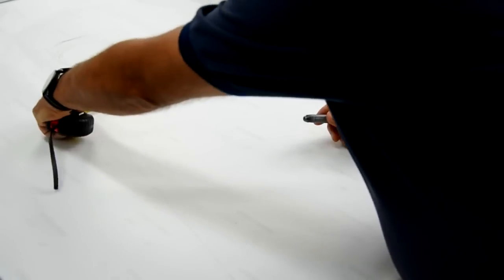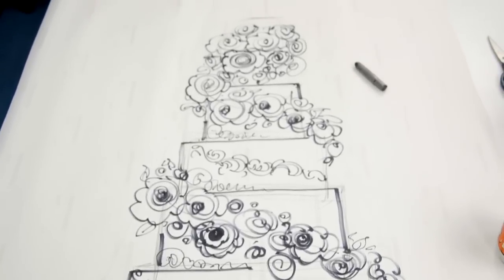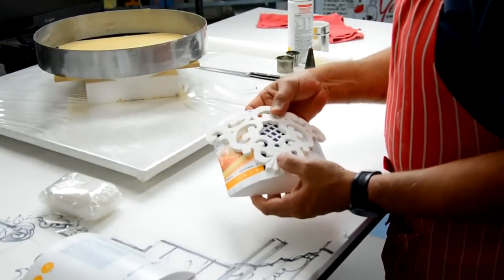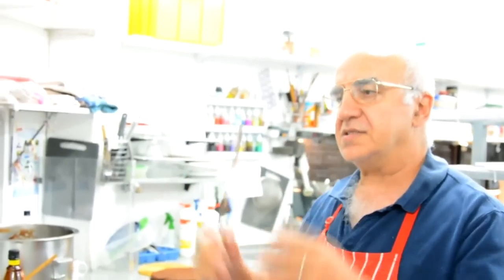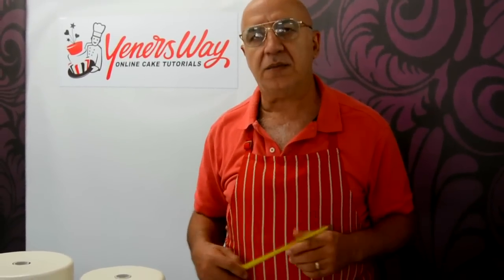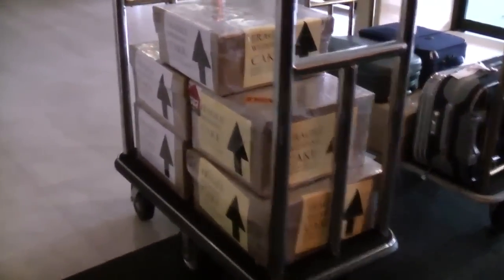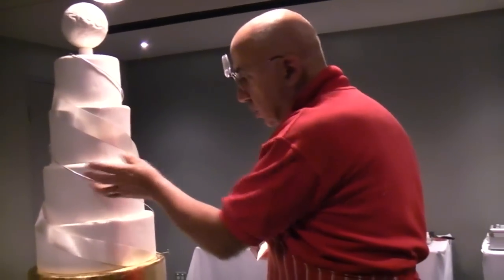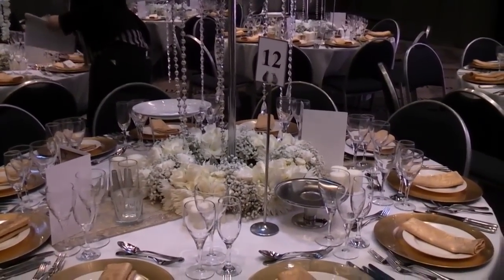The Making Of Maria & Theo's 6 Tier Wedding Cake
We had to do a big wedding cake for one of our regular customers recently so we decided to film the entire process from conception to attending the actual wedding. It was an especially unique project because the cake was made on the Gold Coast (QLD, Australia), and flown to Adelaide (South Australia). It was a huge cake that needed to travel a huge distance. See how Serdar Yener did it!

0:14 - Introduction
2:46 - Concept
15:15 - Making the pastillage legs
34:43 - Preparing the Internal Boards
37:22 - Layering the cakes
48:50 - Internal construction
52:21 - Packaging
58:04 - Packed, sealed and ready to go!
59:29 - Hello Adelaide!
1:00:22 - Opening the boxes
1:02:35 - Prepare to assemble
1:04:25 - Applying the gold sheet
1:06:02 - Stacking the cakes and preparing to decorate
1:09:36 - Attaching the legs
1:10:41 - Piping work (cake and legs)
1:14:23 - Arranging and attaching the flowers
1:17:45 - Final piping work (spiral)
1:21:34 - The finished cake
1:22:37 - The wedding
1:25:27 - Final thoughts